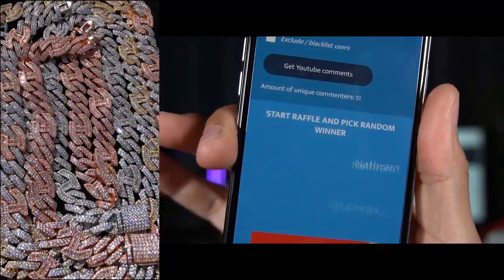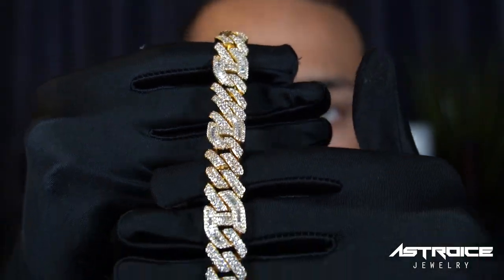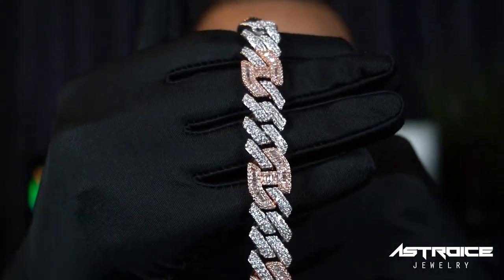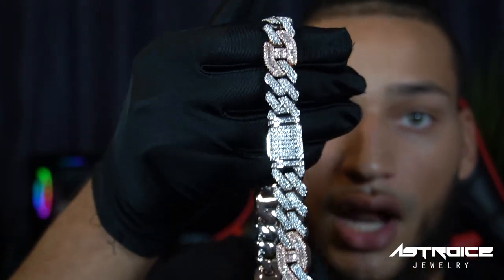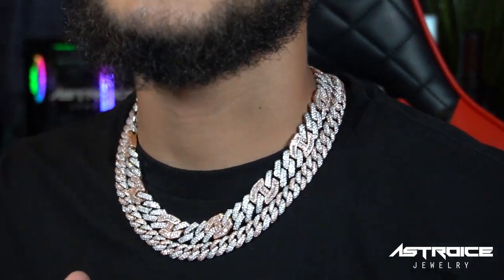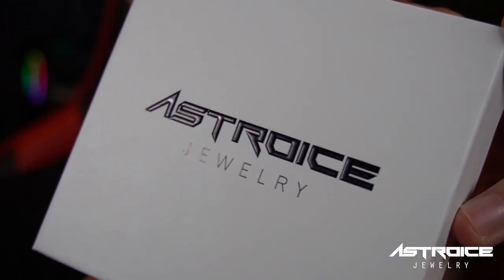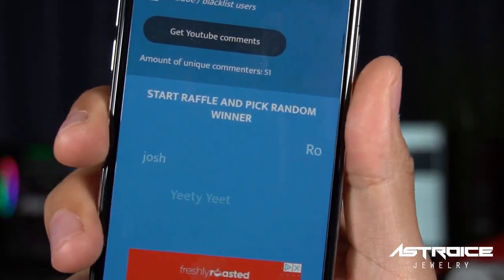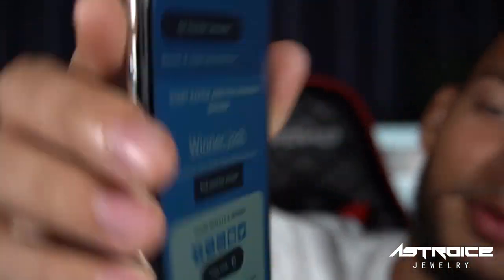Unboxing Iced Out Cuban Link💎& Review + *Cuban Link💸 Giveaway | Astroice Jewelry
Unboxing our 14MM Hybrid Cuban & Gucci Link chain and reviewing all of our 1 of a kind features. Also showcasing our NEW Custom Astroice Packaging!